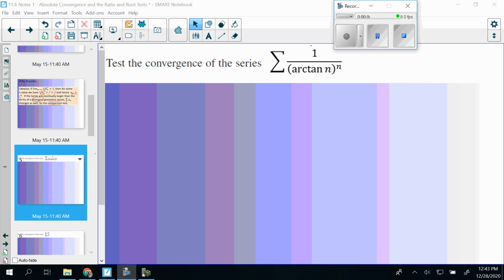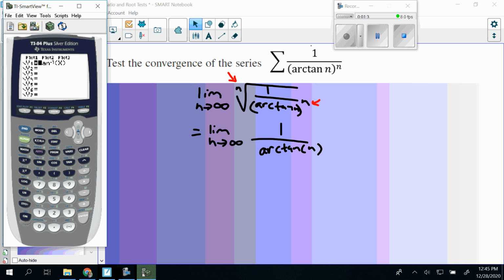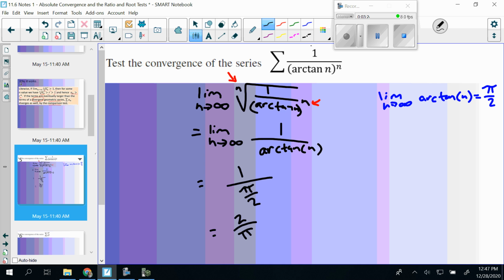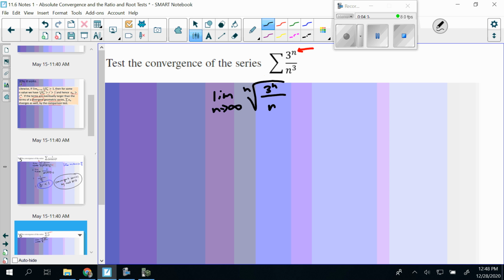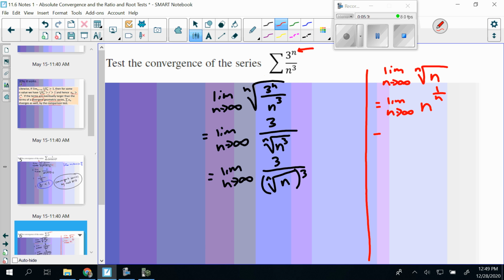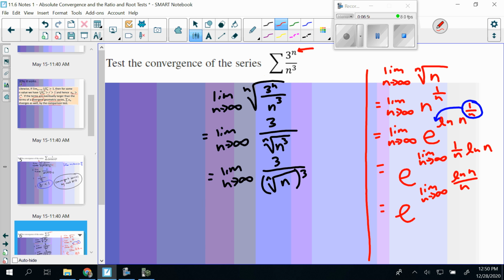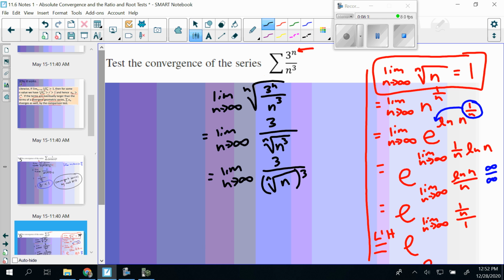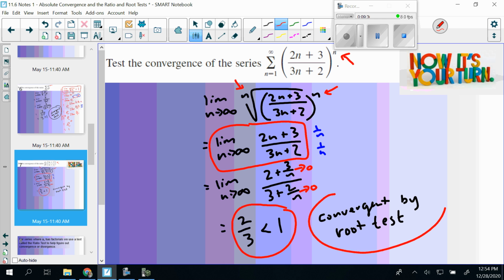Root Test Examples